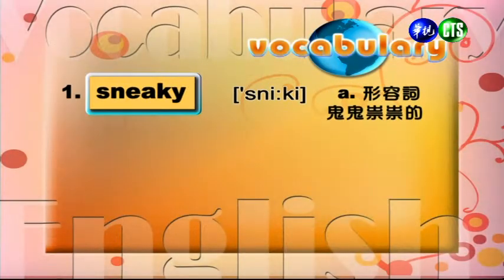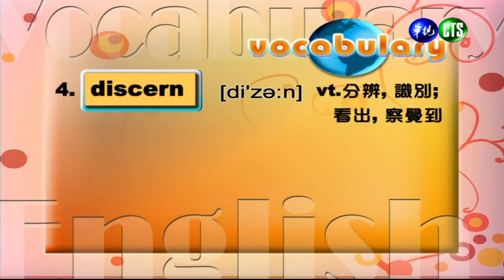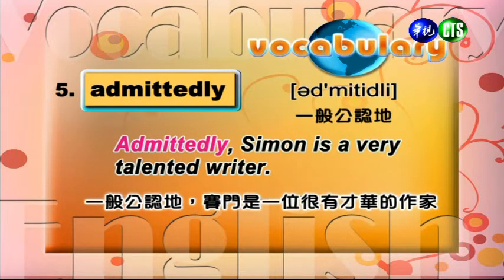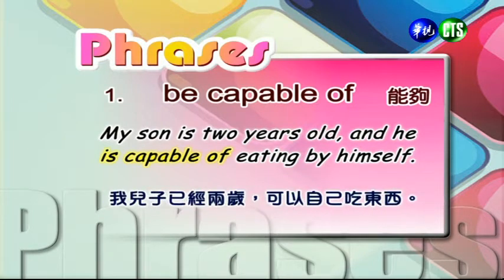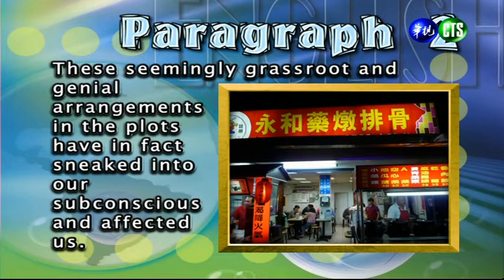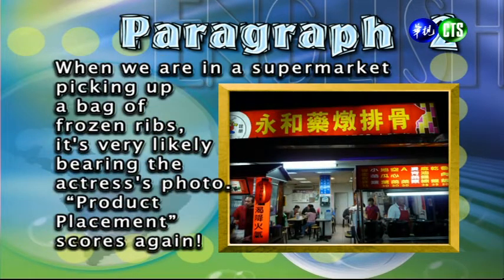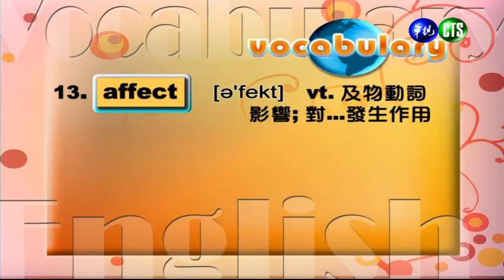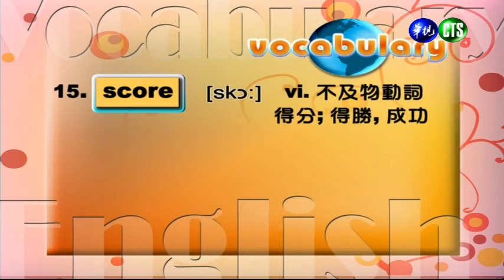應用英文（學院）_第15講